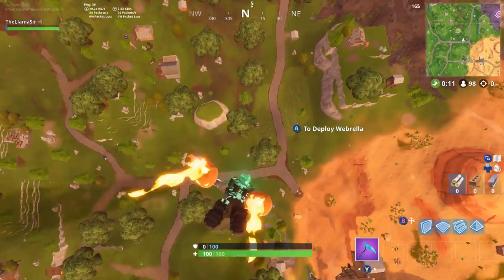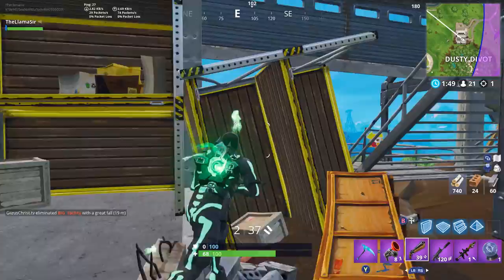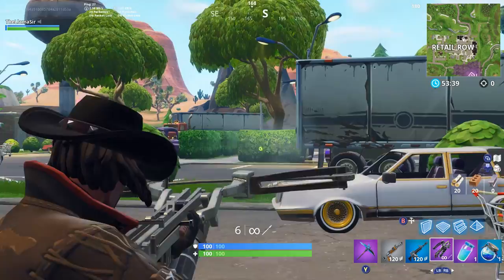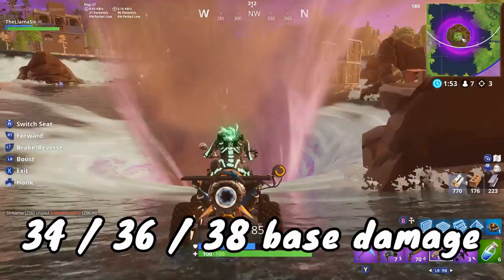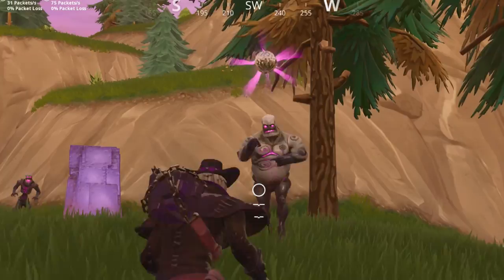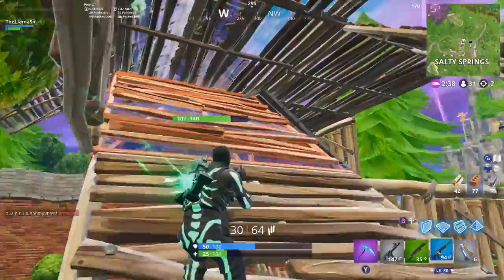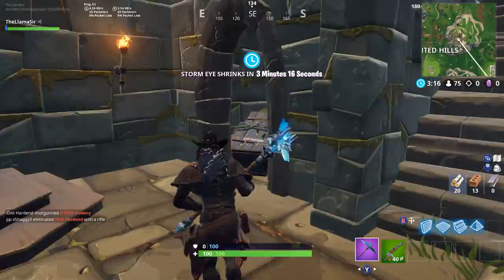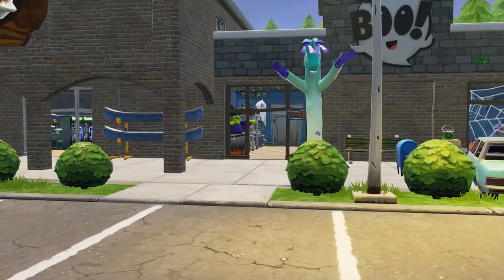Fortnite GARGOYLE LOCATIONS/FORTNITEMARE CHALLENGES GUIDE! + Six Shooter Gameplay (Battle Royale)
Fortnite Gargoyle locations & Fortnitemares challenges guide for part 1! We also have some gameplay of the new guns the six shooter and fiend hunter crossbow in Battle Royale! As for the other things in the update, we cover the cube monster challenge as well as the new deadfire skin.